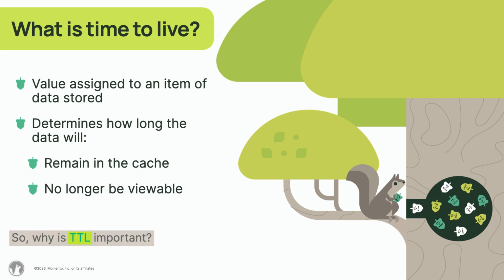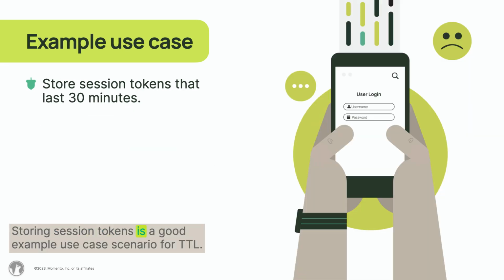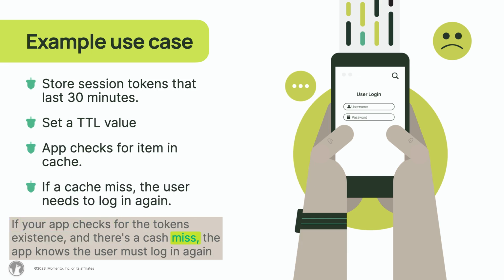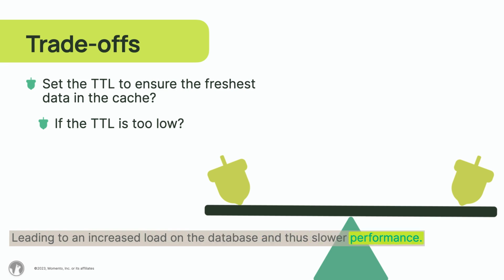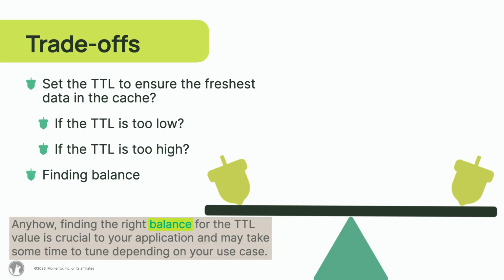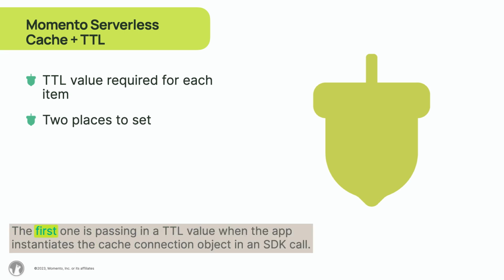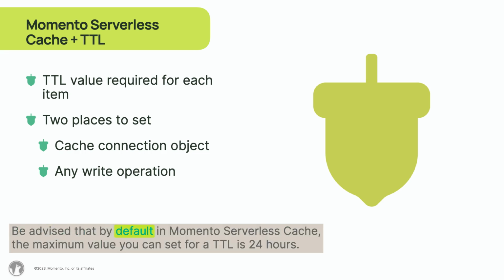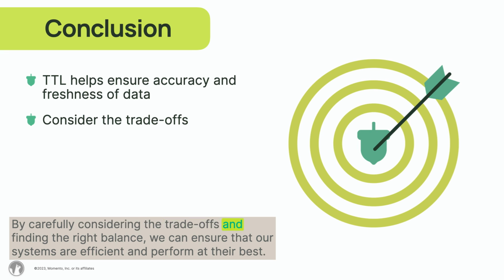Cache Concepts: Time to Live (TTL)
In this video, Kirk Kirkconnell unpacks the important concept of time to live (TTL), including best practices, and common use cases. Then, he covers defaults and limits for TTL in Momento Cache.

We’re dedicated to empowering developers and business leaders to build better for the cloud.